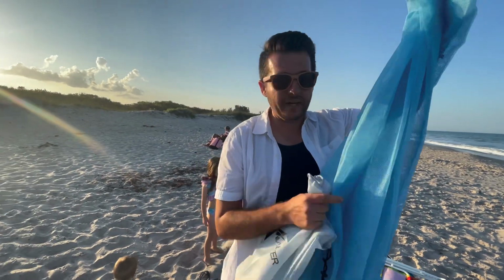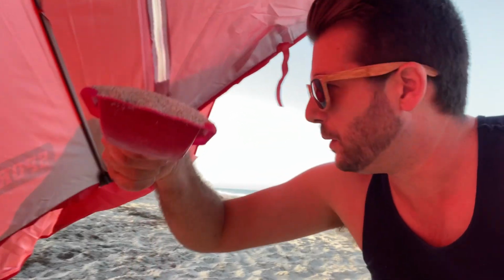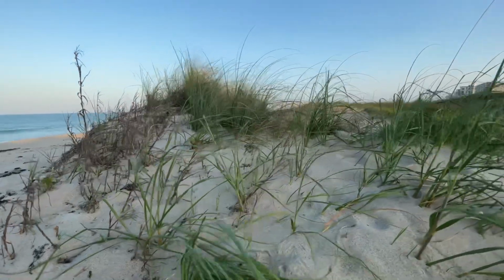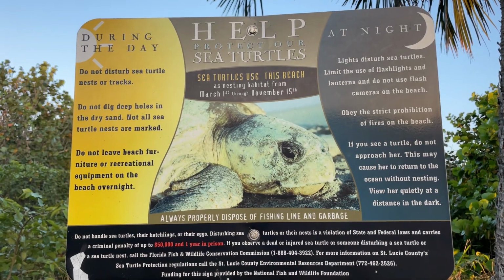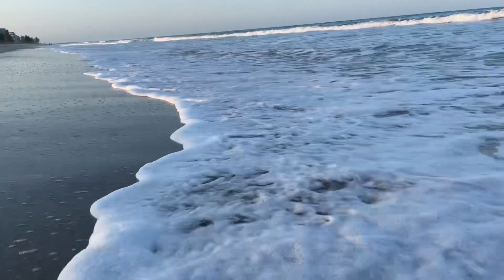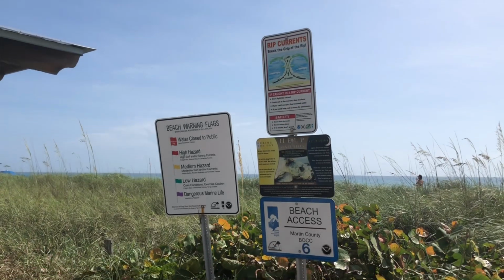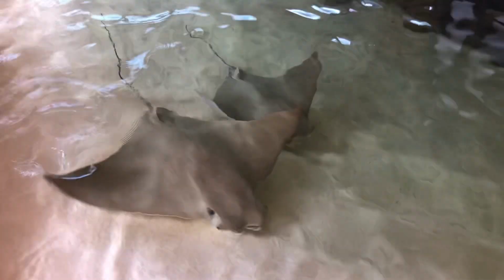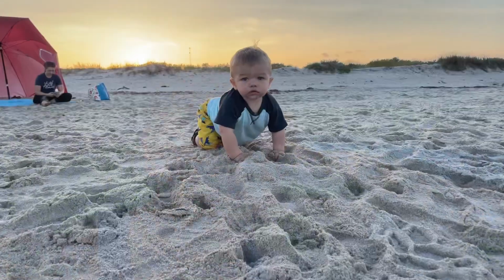Best Advice for Taking Toddlers to the Beach | tips, tricks, and hacks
I'm this video we share our best advice for going to the beach as a family with toddlers, preschoolers, babies, or small children. These are our best tips, tricks, and hacks for fun beach days together as a family.

SURVIVING THE BEACH ESSENTIALS KIT